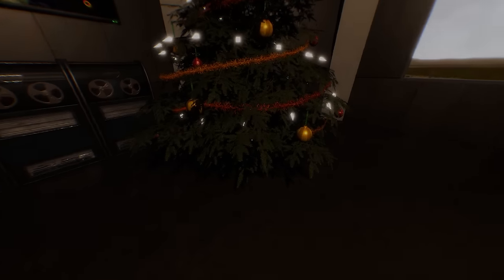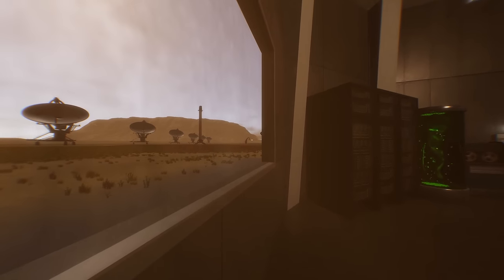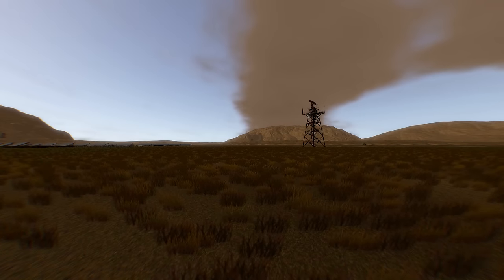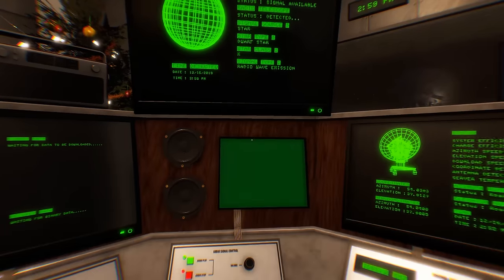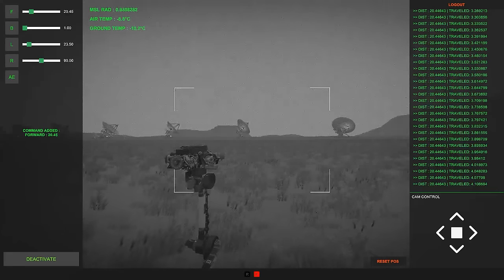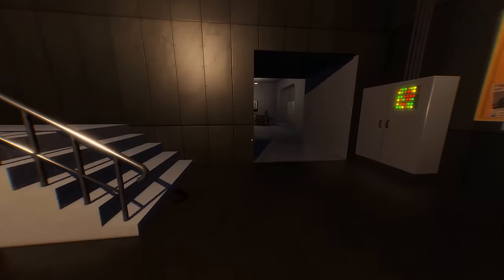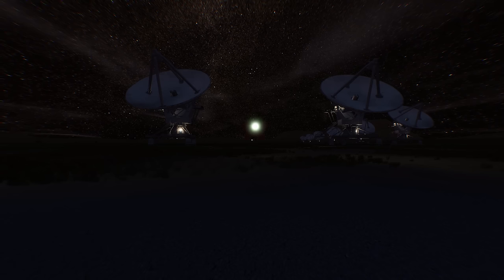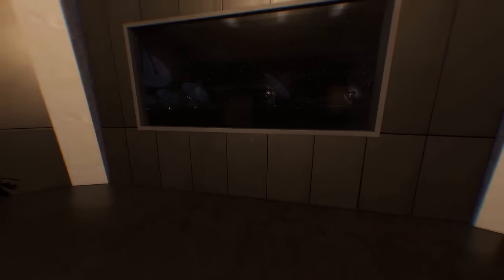This Thing Came From the Horizon and I Think We're All Going to Die - Signal Simulator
Welcome back to Signal Simulator! Today in Signal Simulator, we find another strange object in the empty field, we search for more signals and watch as a massive machine climbs over the horizon! Let's play Signal Simulator!

About Signal Simulator:
Signal Simulator is a game inspired by SETI. Take the role of a scientist to find an extraterrestrial signal. Control massive Radio Antennas by using interactive control in your Observatory. Detect, download and decode unknown or story telling signals. Manage and Maintain an electrical system to improve your systems and make it more efficient. Detect more signals, earn credits and upgrade your systems to improve their performance.

Find story telling signals that will give you more data and will tell the story of explorers out in the space.